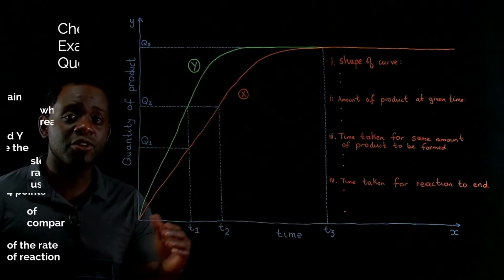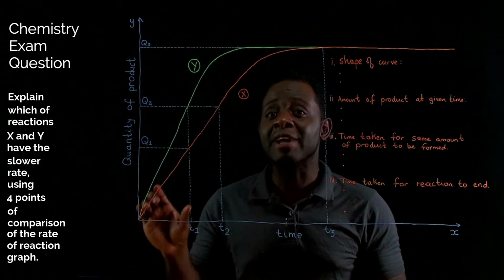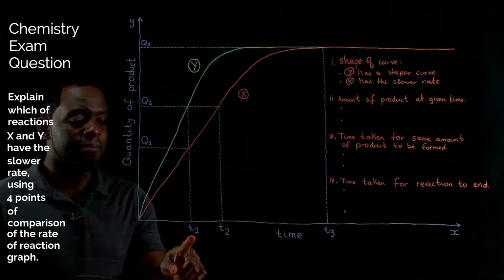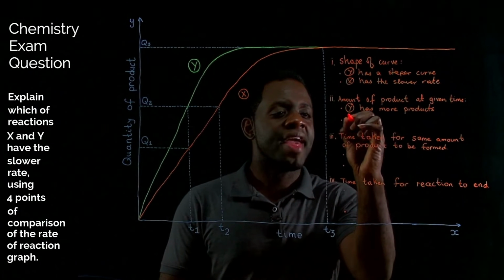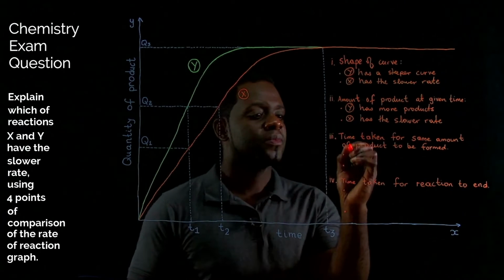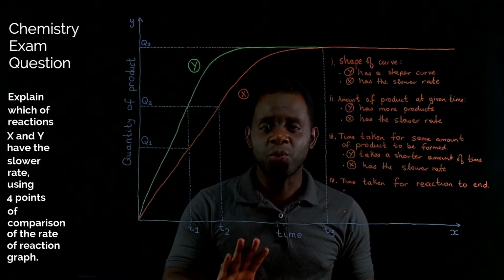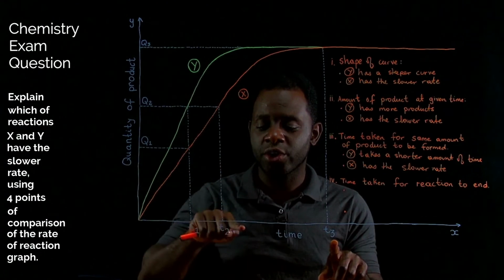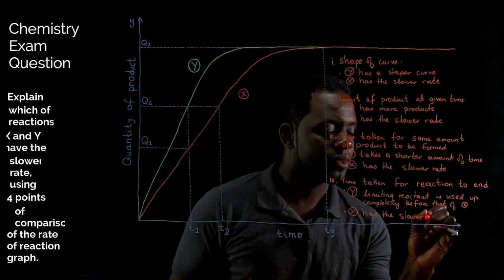How to Analyze Rate of Reaction Graph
Watch this demonstration of how to determine which reaction has the faster / slower rate, based on the curves on a rate of reaction graph. Many concepts are discussed, including steepness of gradient, shape of curve, amount of product formed, and limiting reactant.

00:00 Introduction
00:20 Describing the Rates of Reaction Graph
01:02 1st Point of Comparison: Shape of Curve
02:11 2nd Point of Comparison: Amount of Product in Time
03:42 3rd Point of Comparison: Time taken for Product Formation
05:17 4th Point of Comparison: Time taken for Limiting Reactant to be Used Up
07:35 Summary

//About me:
Here we’re sharing demonstration videos for students of Chemistry resources, to boost practice and mastery in order to increase the chances of exceling on Chemistry exams.